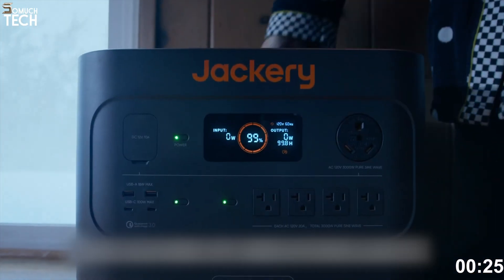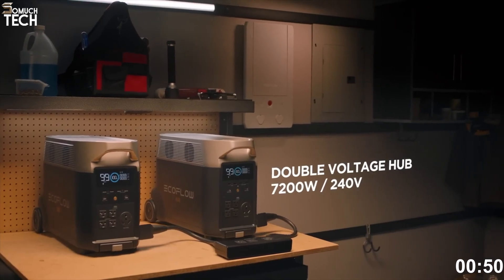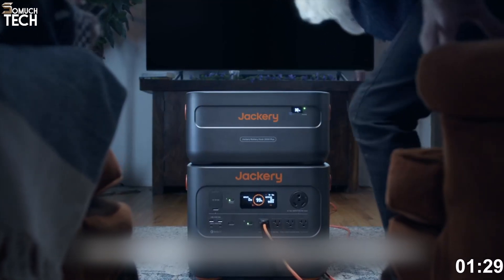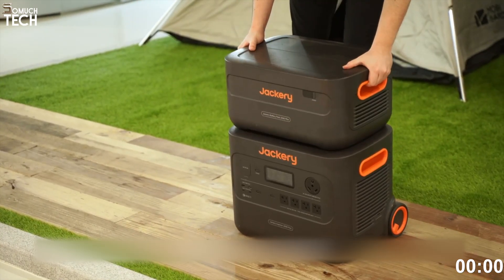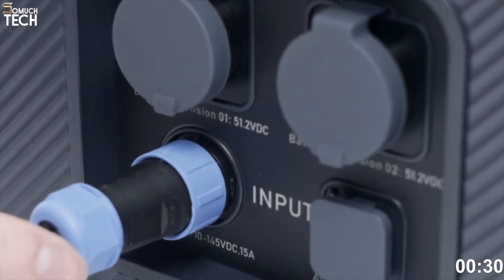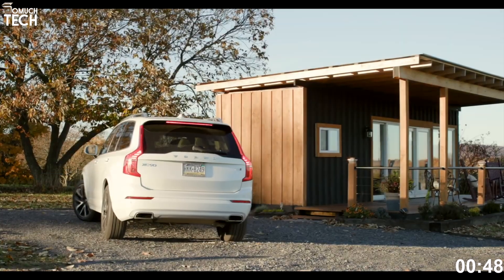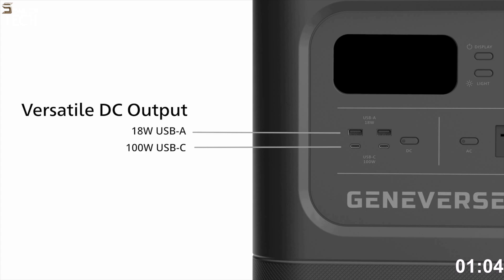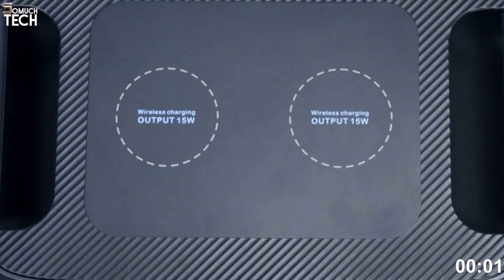TOP 5 SOLAR GENERATORS YOU CAN BUY RIGHT NOW – PORTABLE & POWERFUL BACKUP SOLUTIONS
0:00 ⇢ INTRO
0:27  ⇢ 1- EcoFlow Delta Pro
2:18 ⇢ 2- Jackery Explorer 2000 Plus
4:22 ⇢ 3- Bluetti AC200 MAX
6:22 ⇢ 4- Anker SOLIX F2000 (PowerHouse 767)
8:05 ⇢ 5- Geneverse HomePower TWO PRO